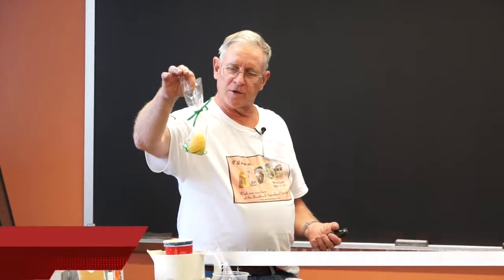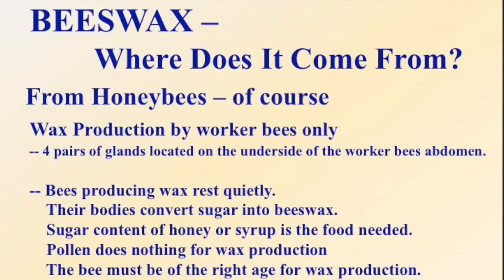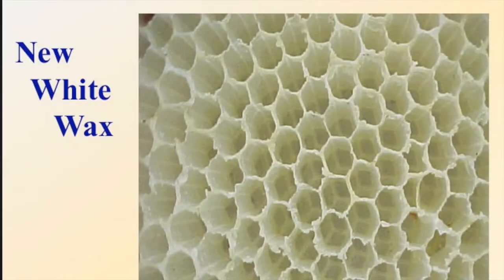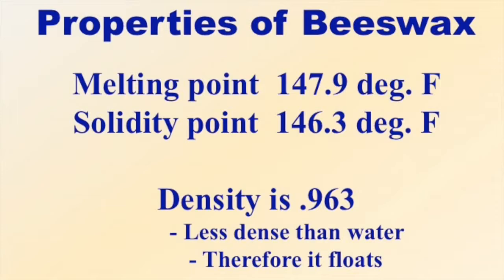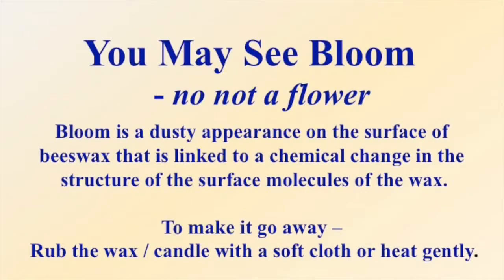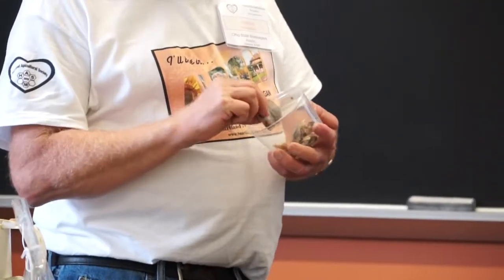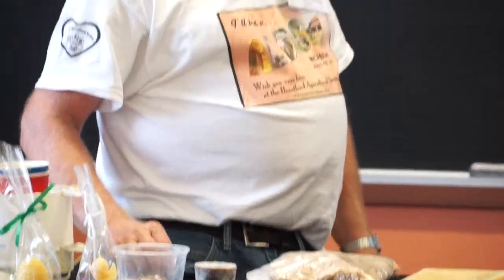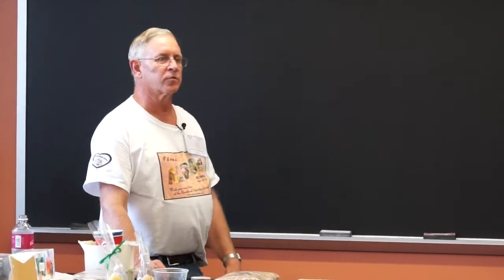Many Uses for Natural Beeswax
Joe Kovaleski is a master beekeeper from Ohio. This is his full-length workshop, "Beeswax and Uses", presented at the 2015 Heartland Apicultural Society conference, at Albion College, Michigan. Joe covers how bees produce wax, and how beekeepers process the wax for candles and other products.